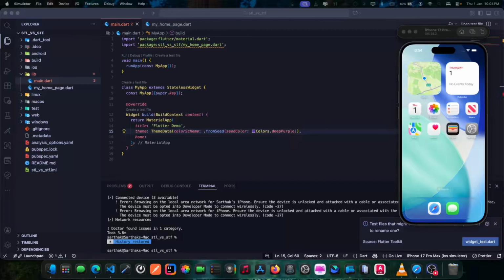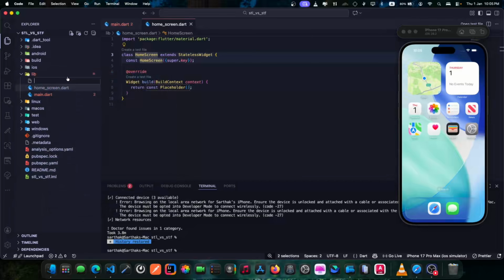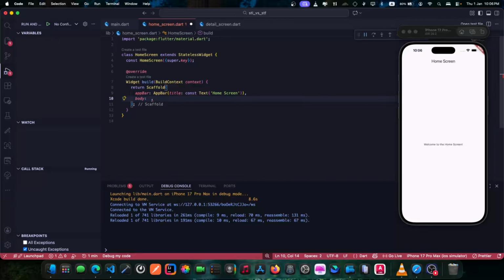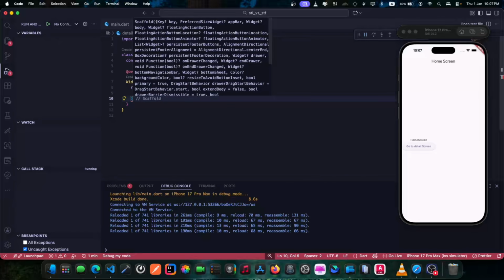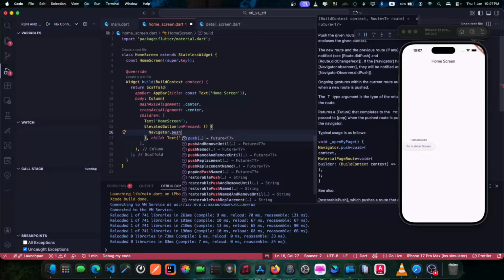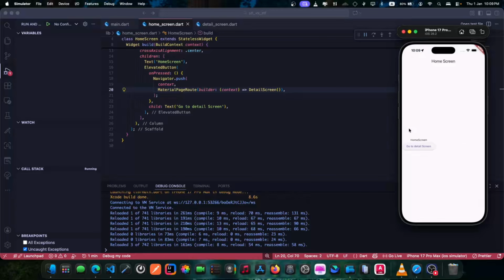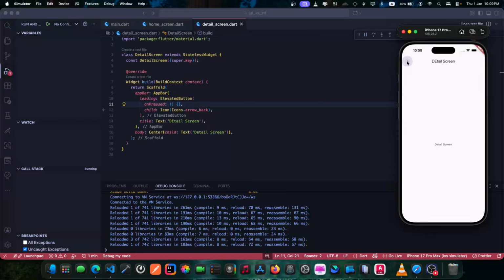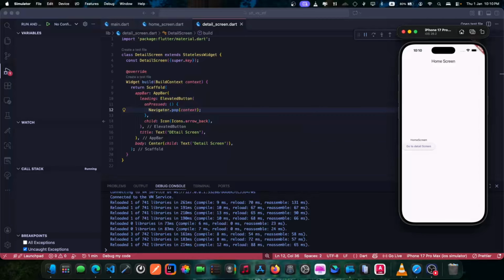Flutter Navigation Explained for Beginners | Move Between Screens Properly Without Confusion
### 🔗 Important Links (Start Here)

## 🚀 Learn Flutter Navigation for Beginners | Move Between Screens in a Mobile App

If you’ve ever tried to build a **mobile app** and wondered
👉 *“How do I move from one screen to another?”*
👉 *“Why doesn’t my button open a new page?”*
👉 *“How do real apps switch screens so smoothly?”*

In this tutorial, we learn **Flutter navigation from absolute scratch**, without theory overload, without confusing diagrams, and without assuming you already know Flutter.

We focus on **real app behavior**:
- Home screen → Details screen
- Button tap → New screen
- Back button → Previous screen

This is one of the **most important concepts in mobile app development**, and once it clicks, Flutter starts feeling logical instead of random.

This tutorial is part of the **Zero to Flutter** series, designed for complete beginners who want to learn **mobile app development step by step**.

In this video, you will understand:

- What **navigation** actually means in a mobile app
- How screens connect to each other in Flutter
- How `Navigator.push()` works (without scary explanations)
- How to go back using `Navigator.pop()`
- How buttons trigger screen changes
- How real apps handle screen flow
- When and why navigation is used

No complex architecture.
No advanced patterns.
Just clean, beginner-friendly Flutter.

## 🧠 Why Navigation Is So Important (Even If You’re New)

Every real mobile app uses navigation.

- Login → Home
- Home → Product details
- Product → Cart
- Cart → Checkout

If you don’t understand navigation:
- Buttons feel broken
- Screens feel disconnected
- Flutter feels confusing

Once you **understand navigation**, Flutter stops feeling like magic and starts feeling predictable.

That’s why this video comes **right after Stateless vs Stateful widgets** in the series.

## 📱 Is This Video Only for Flutter Developers?

No.

This video is perfect if you are:
- Trying to learn **how to make a mobile app**
- New to **app development**
- Curious about **Flutter**
- Switching from another framework
- Completely non-technical but motivated

Even if you don’t fully know what Flutter is yet — this tutorial is designed to make things *click* visually and logically.

## 🛠 How This Tutorial Is Taught

We don’t use slides.
We don’t over-explain theory.

Instead:
- We write real code
- We click real buttons
- We see real screen changes
- We break things and fix them

This is how professional developers actually learn.

In the next videos, we’ll cover:
- Passing data between screens
- Building real UI flows
- Lists, cards, and layouts
- Bottom navigation bars
- Real app structure

Each video builds directly on the previous one.

This series is built **step by step**, and you’re learning exactly how real Flutter apps are made.

### 🔍 Keywords & Search Intent (for beginners)